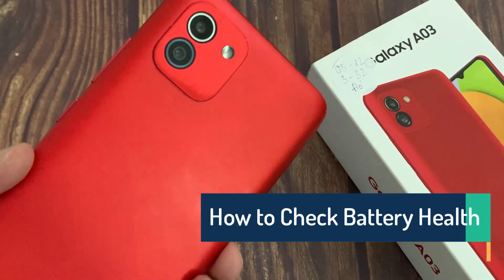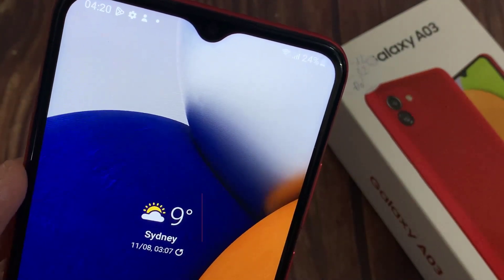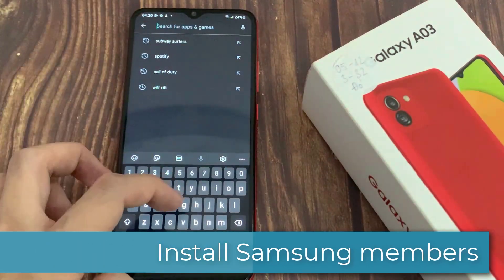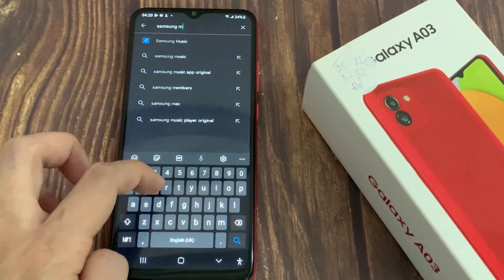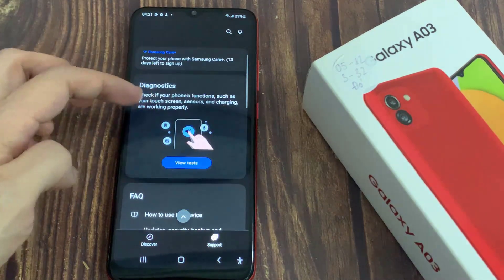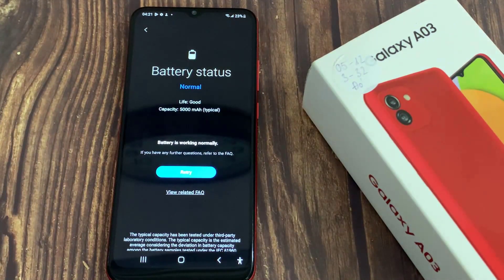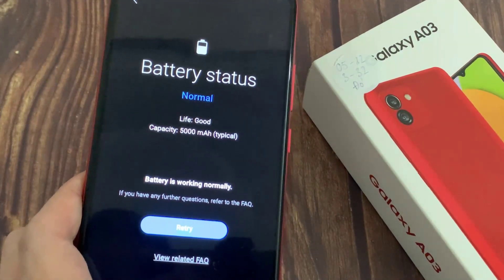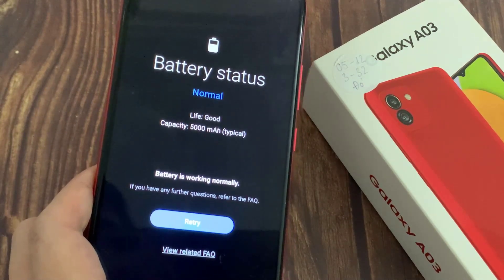Samsung Galaxy A03: How to Check Battery Health on Samsung Galaxy Smartphones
In this video, we will show you How to Check Battery Health on Samsung Galaxy A03. One of the easiest ways to check the battery health or battery life on Samsung Galaxy devices is using the Samsung Members app.